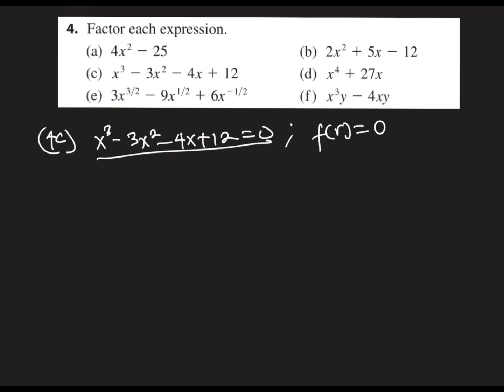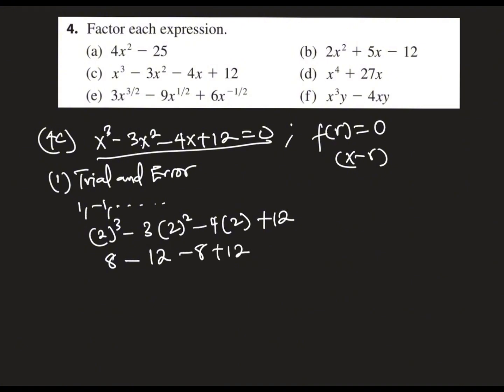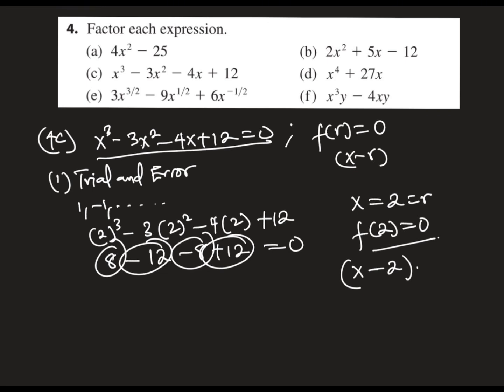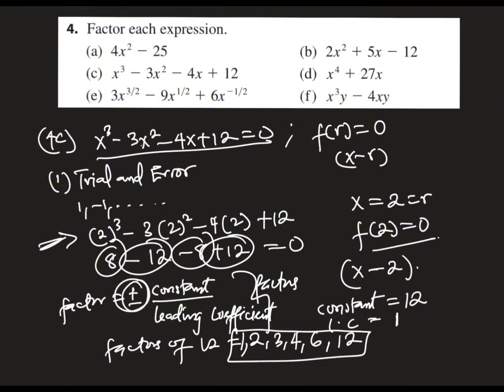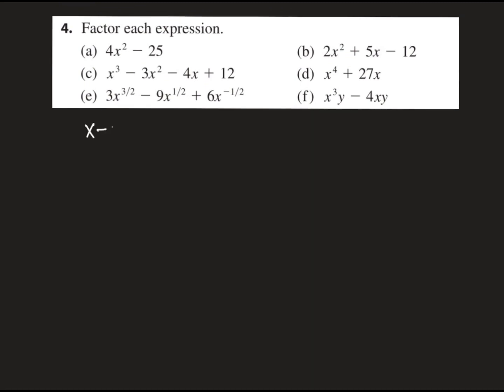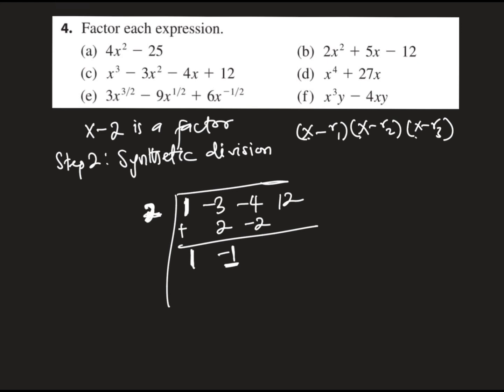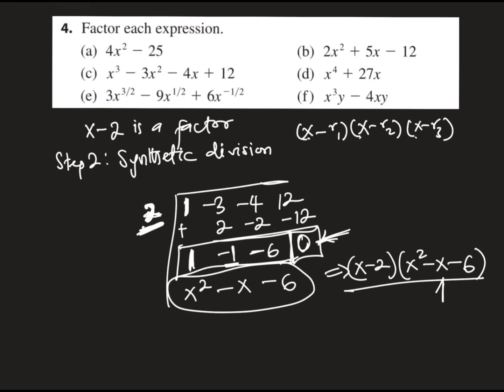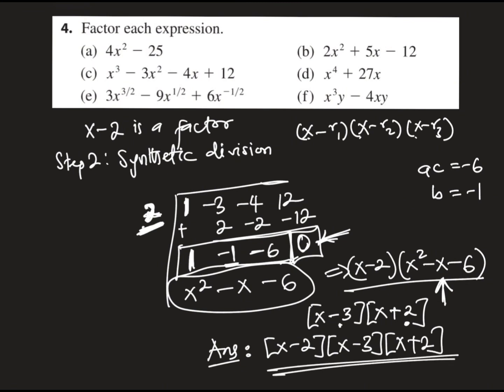FOUNDATION FOR CALCULUS | Pre-Calculus Algebra | PART 4C